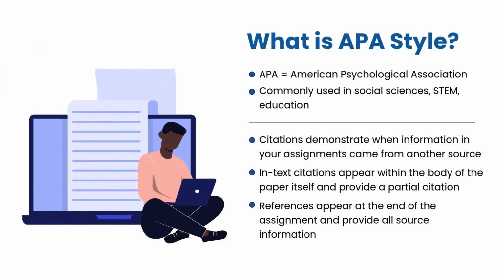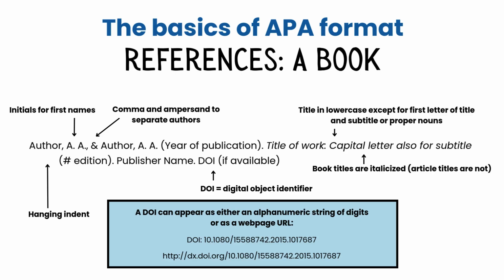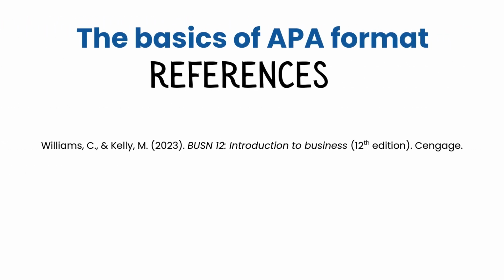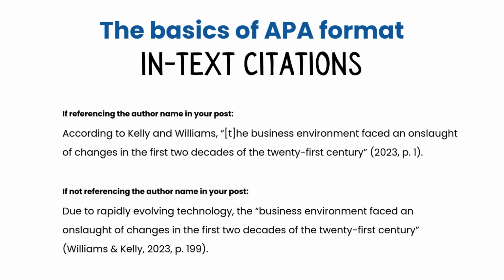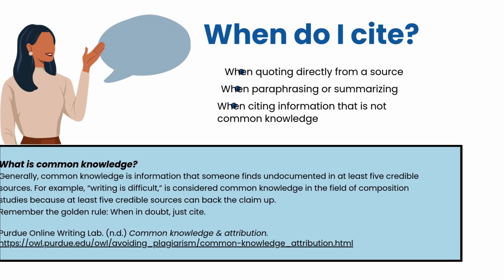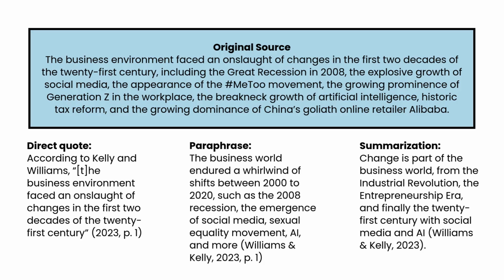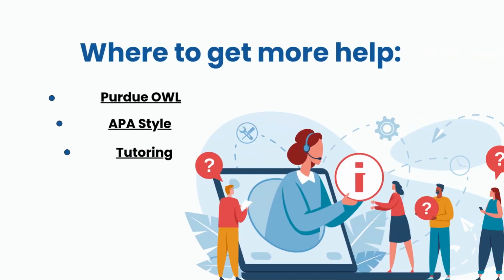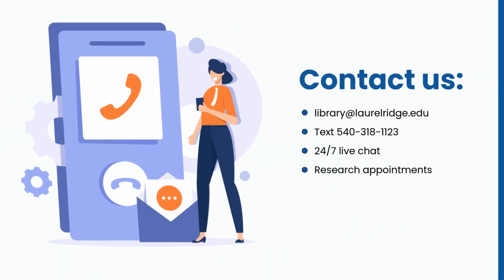BUS 100 - APA Basics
This is a video covering the basics of APA citations for BUS 100 at Laurel Ridge Community College.